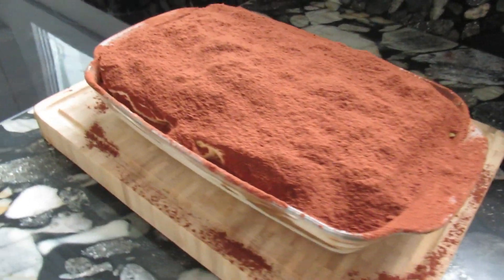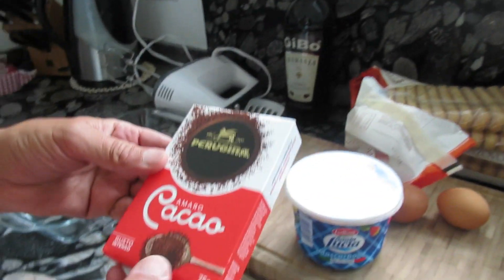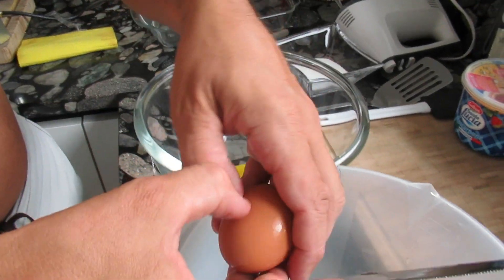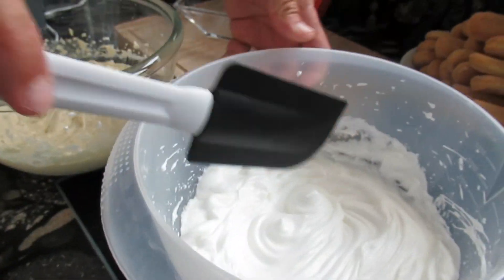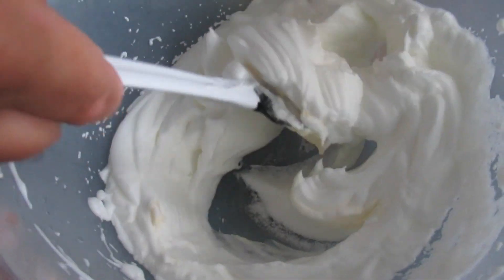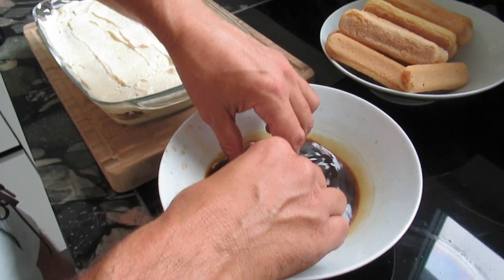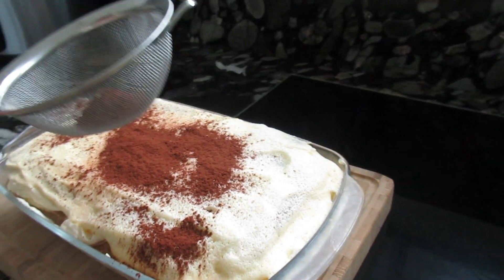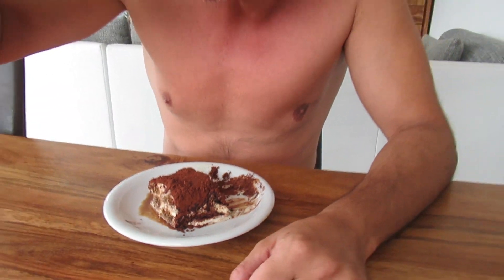TIRAMISÙ AUTHENTIC RECIPE how to make tiramisù like an Italian (with fresh raw eggs) - easy!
How to prepare tiramisù the original Italian way – one of the most famous desserts in the world (if not the most famous one)
Tiramisù is probably the most popular Italian dessert (if not worldwide), and at the same time one of the most frequently (often poorly) copied desserts. Luckily, in this video I will outline how to prepare it with those few, but quality ingredients according to the original recipe. It will also include a little shot of Marsala (a liquor/wine from the same named town in Sicily).
And I will also outline what can go wrong (fwhen there's a drop of egg yolk left in the egg whites while blending them – it is important to ensure the egg whites will be really stiff). The fresh quality ingredients used in this video are directly from Italy, which is a plus.

It has a medium difficulty level, important is to use those quality ingredients as described in the video and to follow exactly the process to prepare it.

Enjoy your first homemade Tiramisù and impress your guests!

Ingredients for 6  persons:
300g of Savoiardi biscuits (ladyfinger biscuits)
4 medium sized FRESH biological eggs
500 g of Mascarpone
100 g sugar
300 ml of espresso coffee
30 ml of Marsala (liquor/wine from Marsala in Sicily)
bitter cacao for the topping